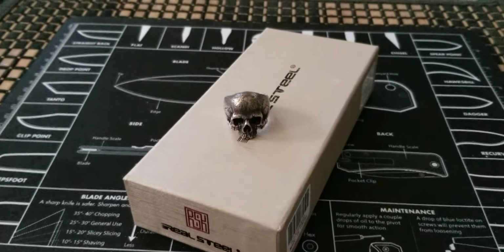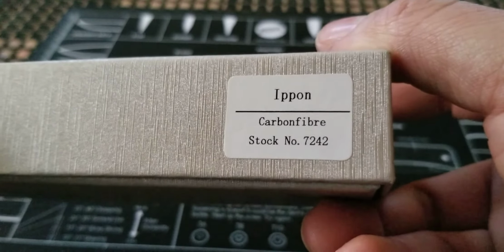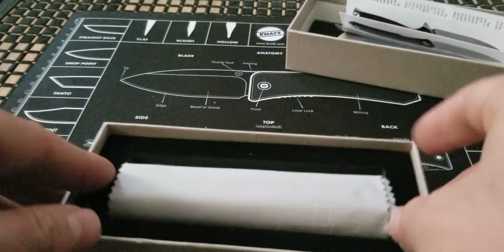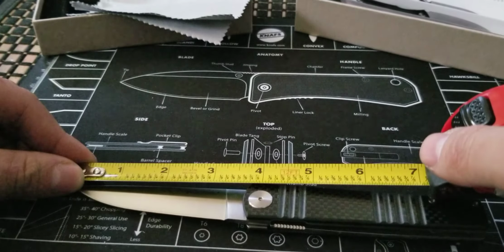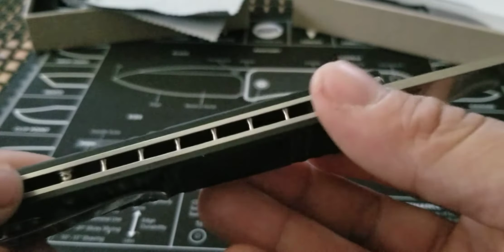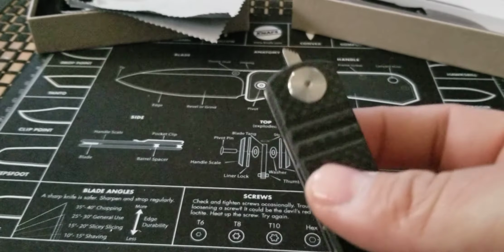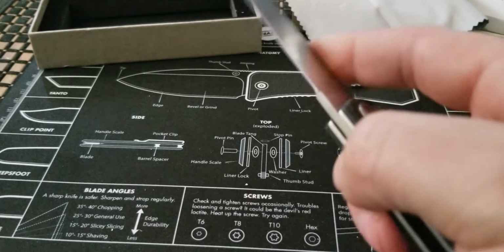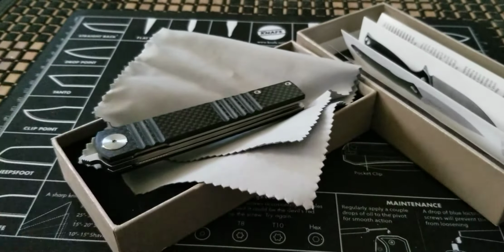Real Steel Ippon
New company for me! and it looks and feels great so far. Very Japanese inspired design, and looks like a relative of the Quaken to be honest.